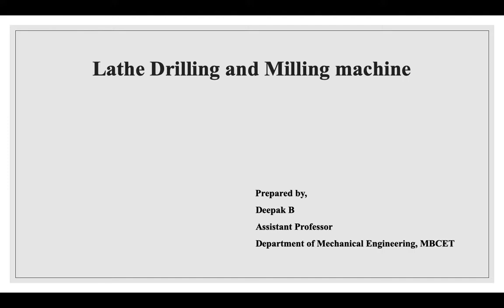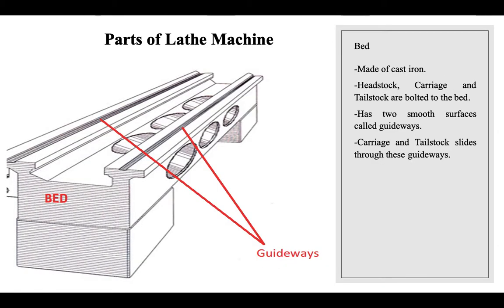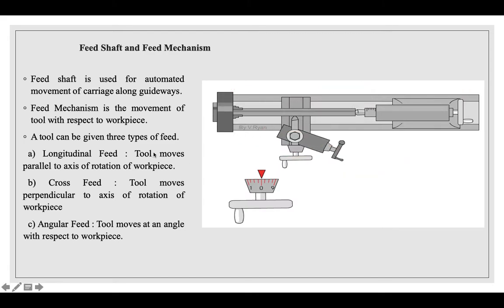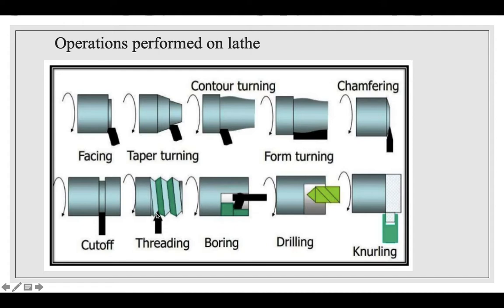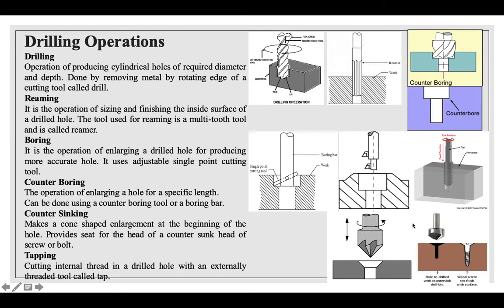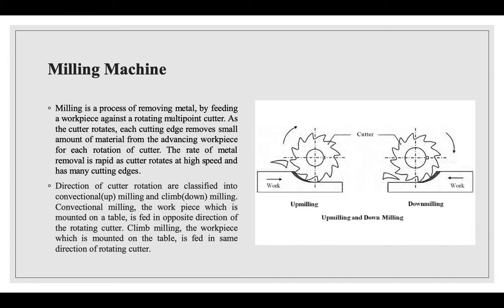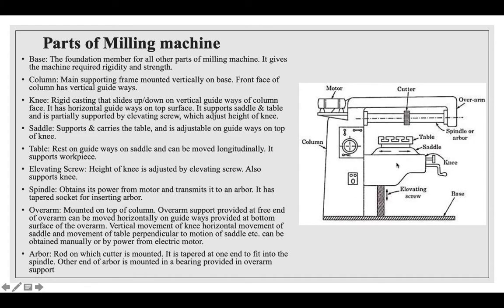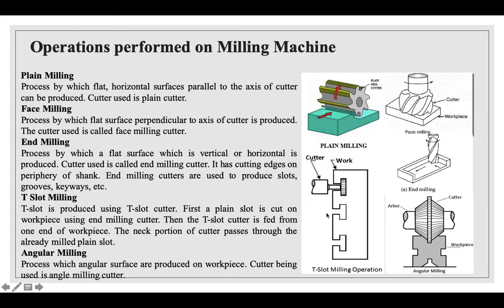Lathe Drilling and Milling Machine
Basic description about working and operations on lathe drilling and milling machine